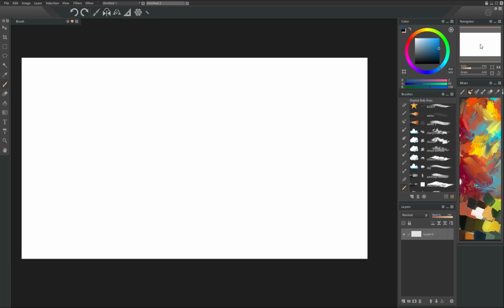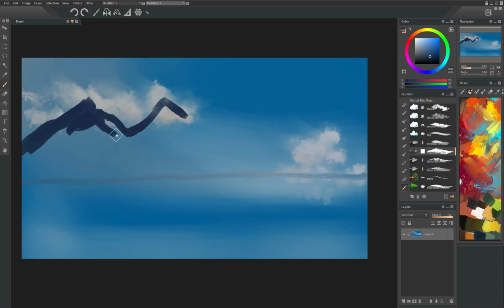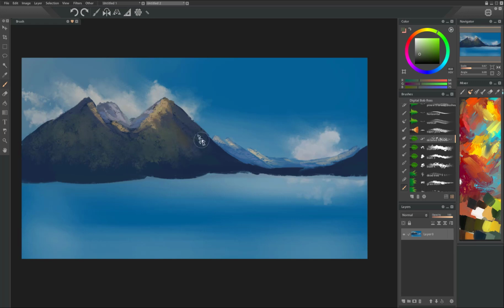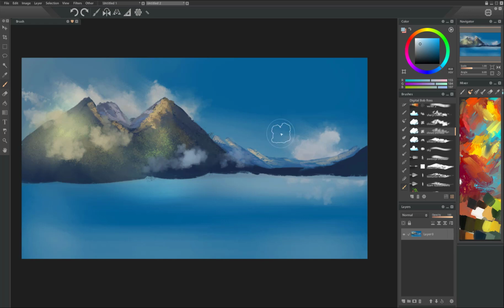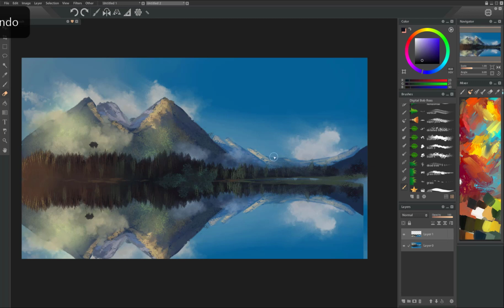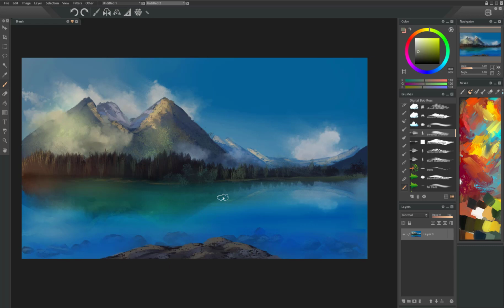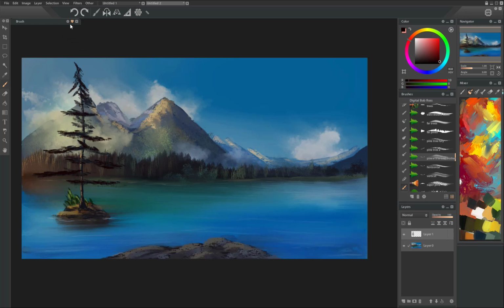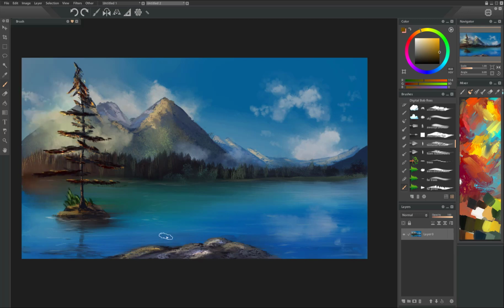Let's paint from a Photo Bob Ross style - The Lonely Tree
neilhowtodrawvideos